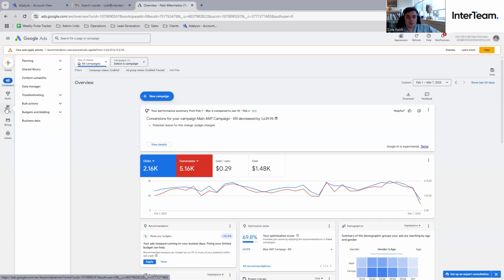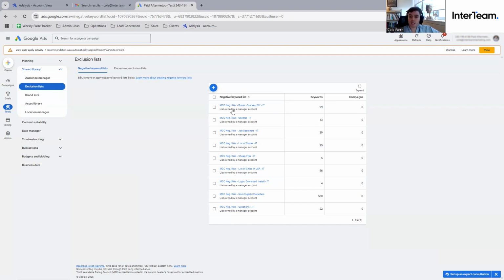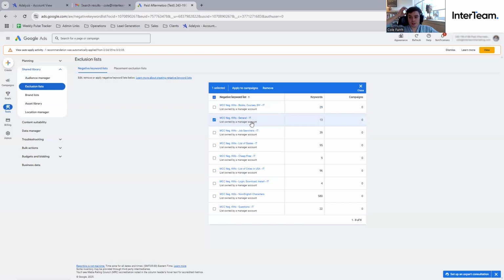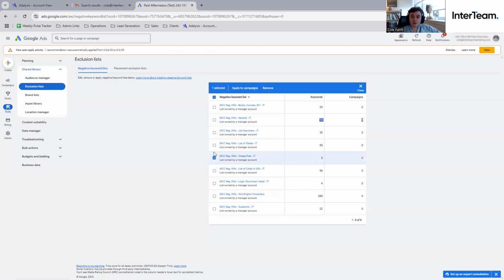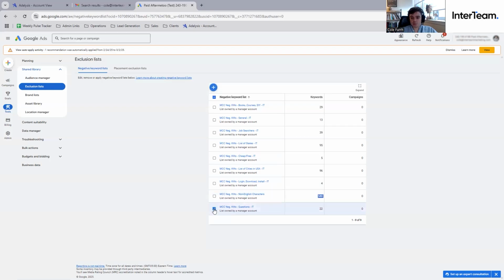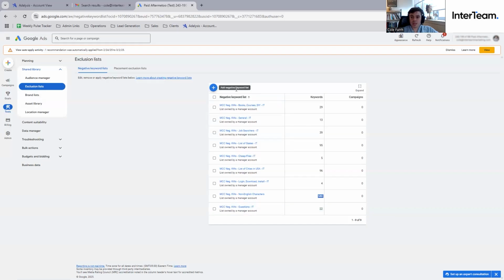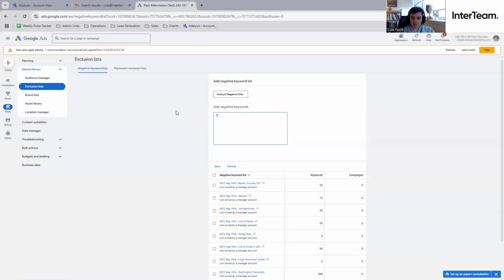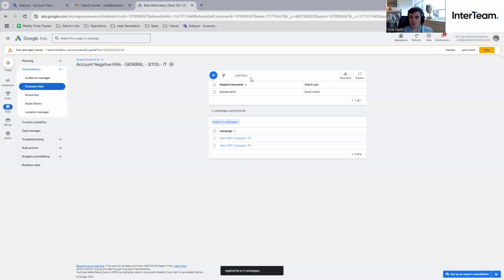How to Create a Negative Keyword List in Google Ads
Want to improve your Google Ads performance and cut wasted spend? In this quick and easy tutorial, we’ll show you how to create a negative keyword list to refine your targeting and boost your ROI. 💡

✅ What are negative keyword lists?
✅ How to exclude irrelevant searches
✅ Pro tips for organizing your lists efficiently
✅ Step-by-step guide to setting up your own list

Save time, optimize your campaigns, and get better results!